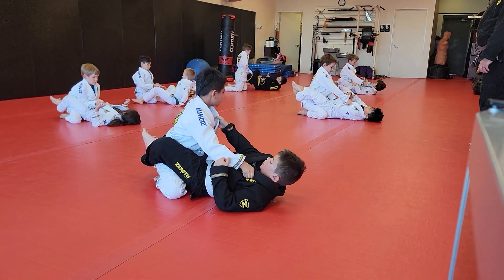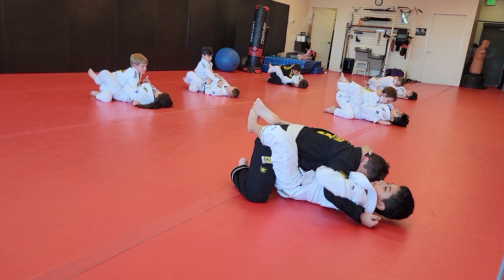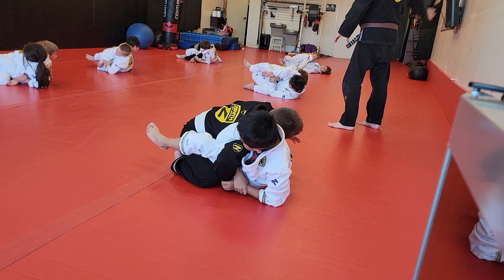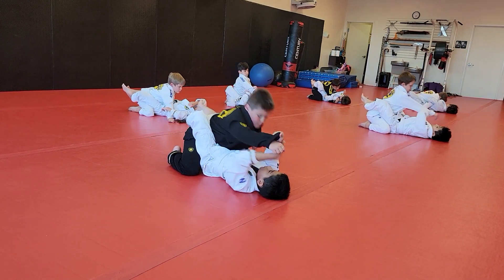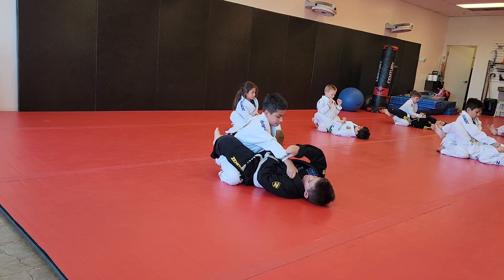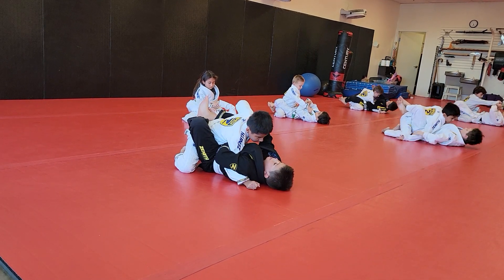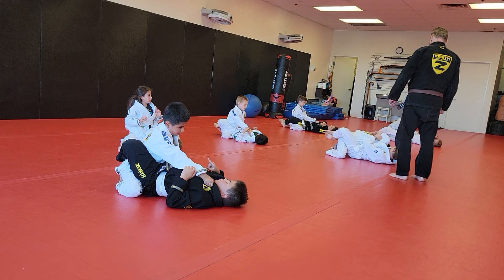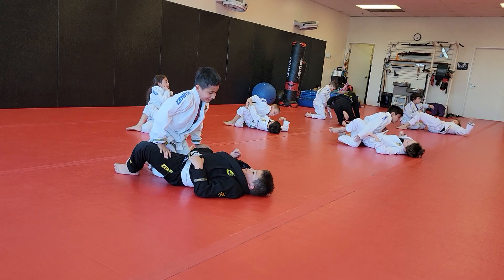6-22-23 sawyer learning wizzer escape and wizzer to Kimora